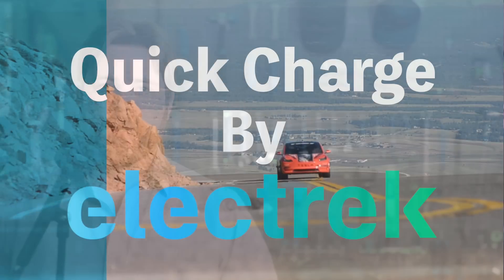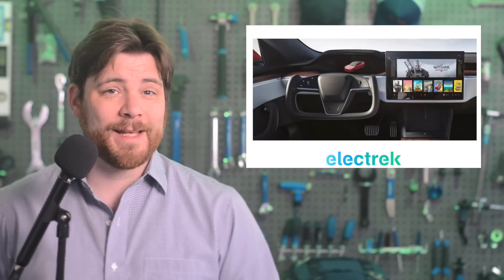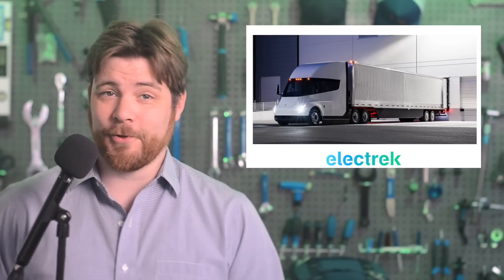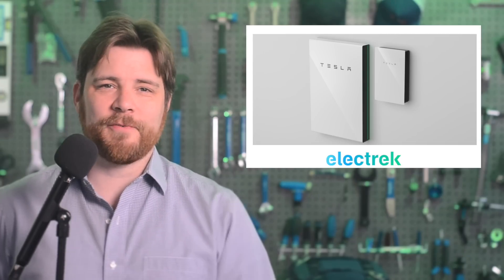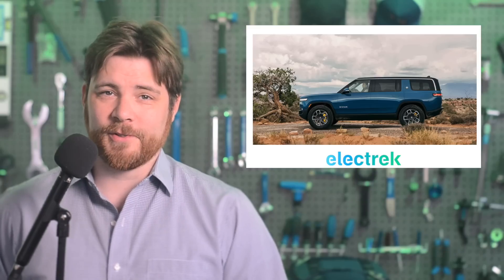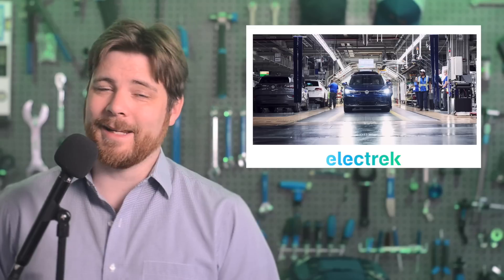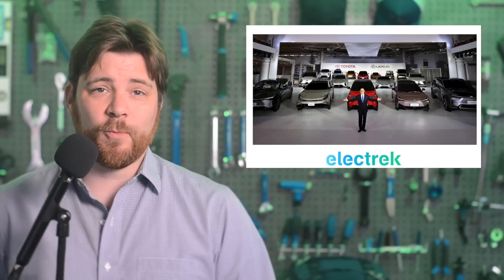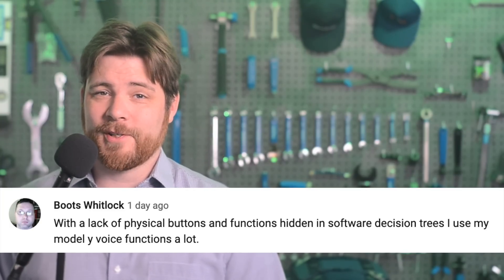Tesla EV News 6.17.23• Tesla Patents Steer-by-Wire• Tesla Charger Worth More• Stellantis Cheap Car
Stories:
* Tesla patents a new steer-by-wire system
* Tesla Semi recall suggests production is still slow
* Tesla has now installed over 500,000 Powerwalls
* Stellantis to enter affordable EV segment with sub-$27,000 model next year
* Rivian is prioritizing R1S production with robust demand into 2024
* Volkswagen Group hits 1 million mark in MEB-based EV production milestone
* Nikola (NKLA) to wean down spending, cut staff to optimize zero-emission truck production
* Toyota secures $850M from Japan to fuel EV battery tech plans
Community Comment